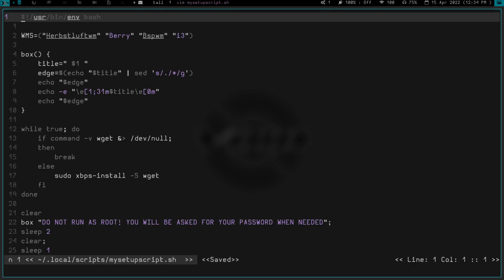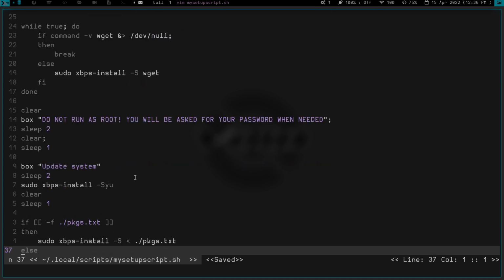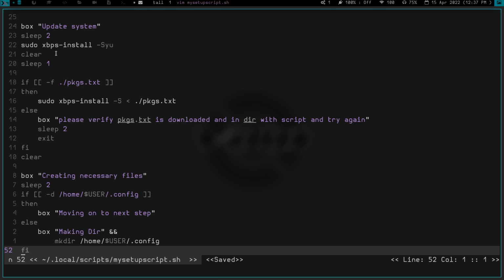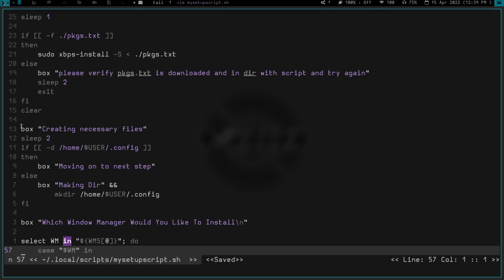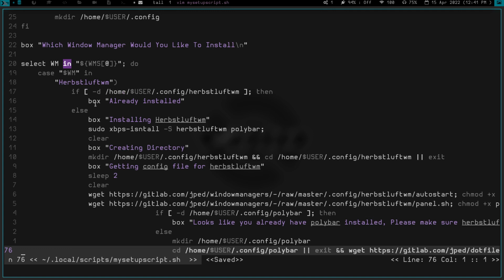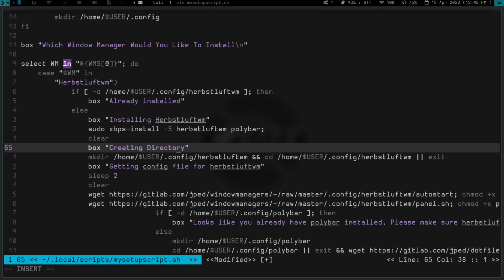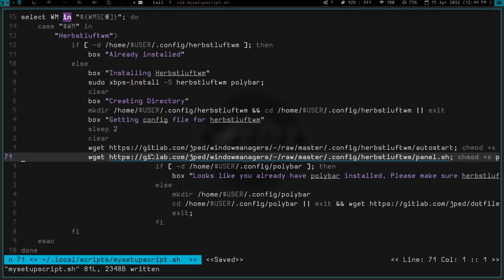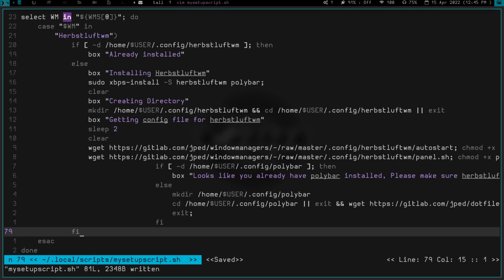Bash install script project update and explanation, (also a thank you for pushing me over 1000 subs)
covering my current bash script for installing any one of my system setups/window managers. (work in progress)